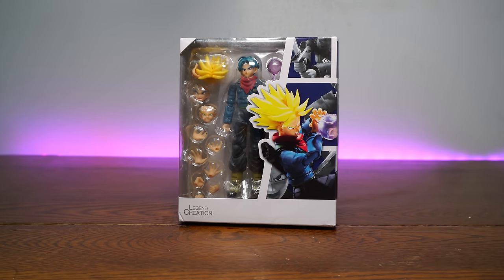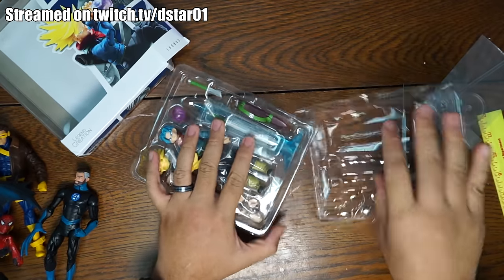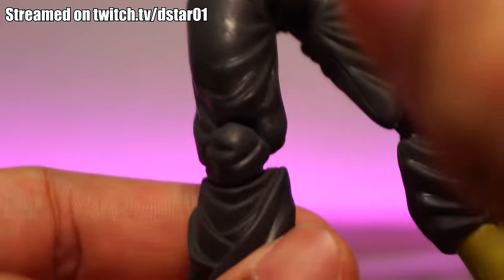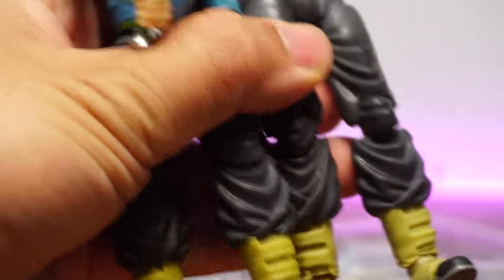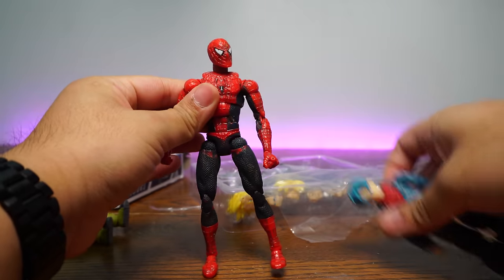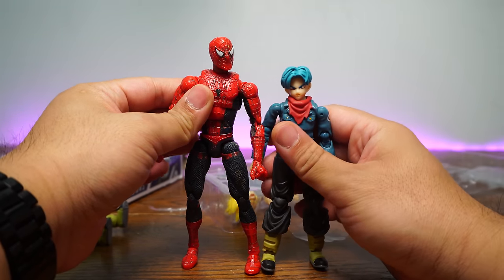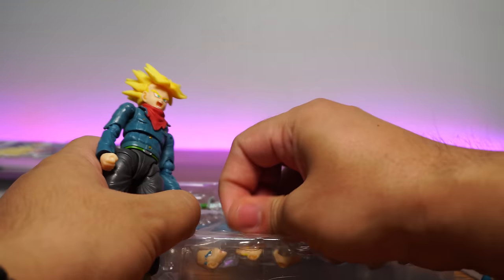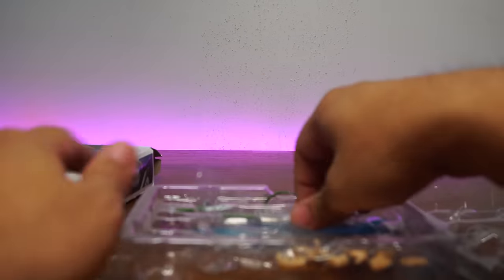This is NOT the S.H. Figuarts Super Saiyan Trunks from Dragonball Super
Written by: Dexter Arafiles
Directed by: Janelle Arafiles
Art By: Rigo Martinez and Ron Hunt